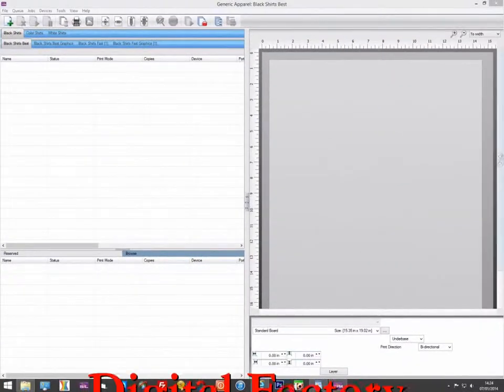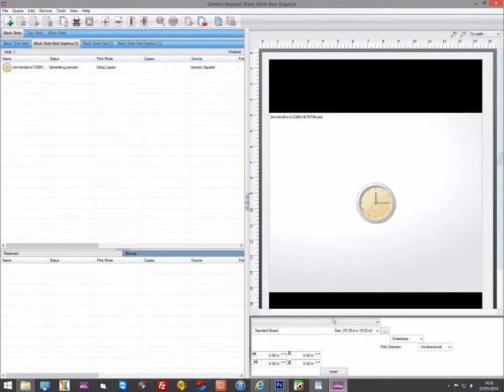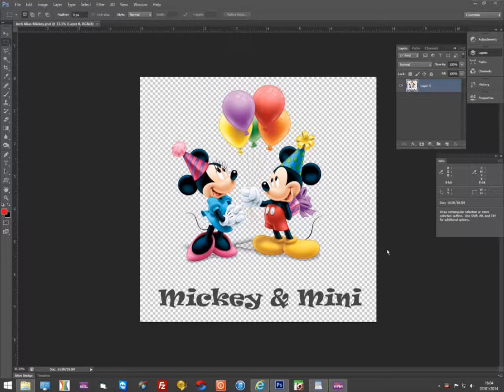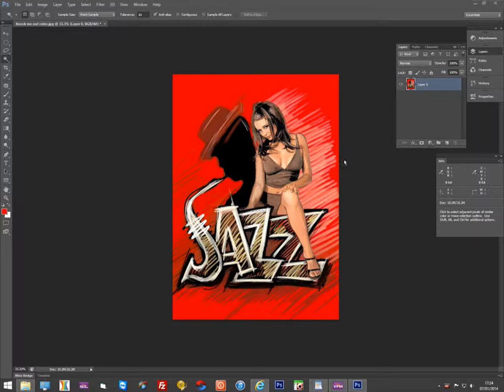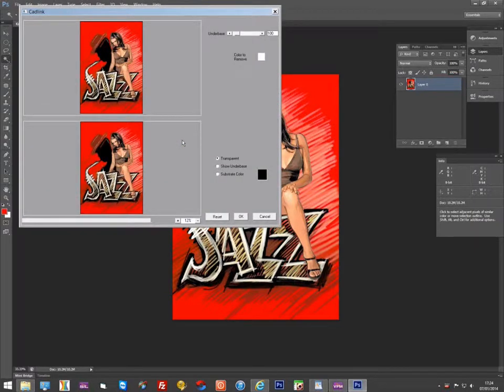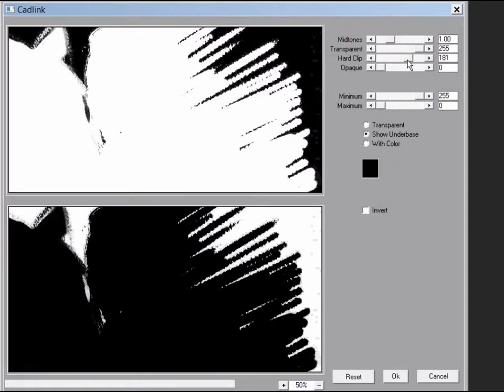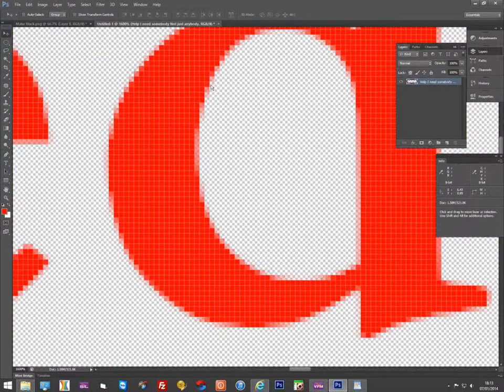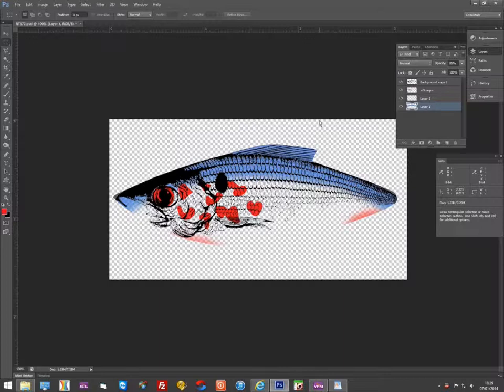Digital Factory Apparel Photoshop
Using Photoshop with Digital Factory Apparel.
Printing from Photoshop to Digital Factory Apparel, including printing with an underbase and covering White, Color and Black shirts and tips on background removal.